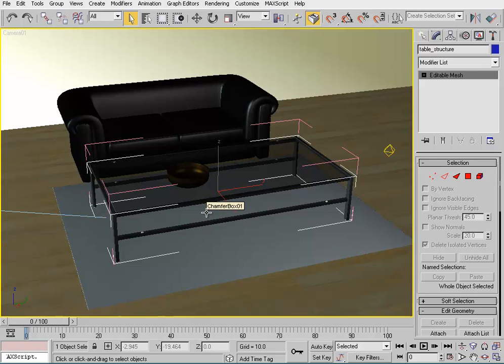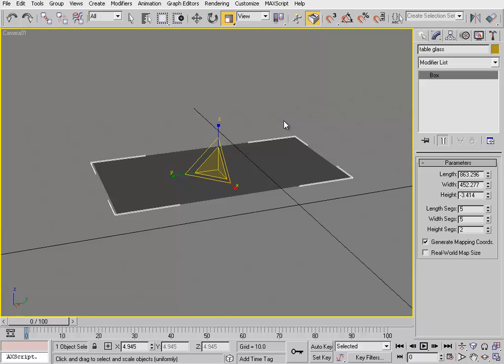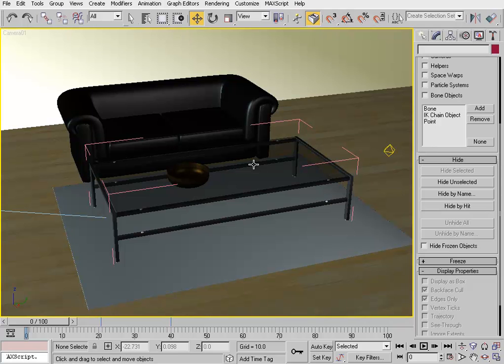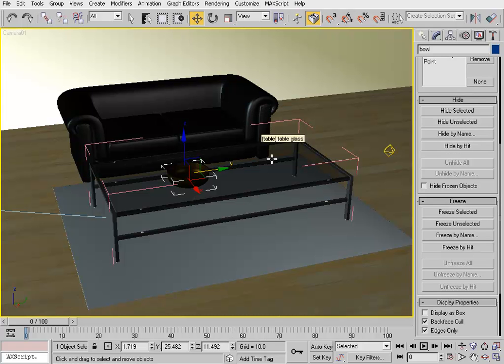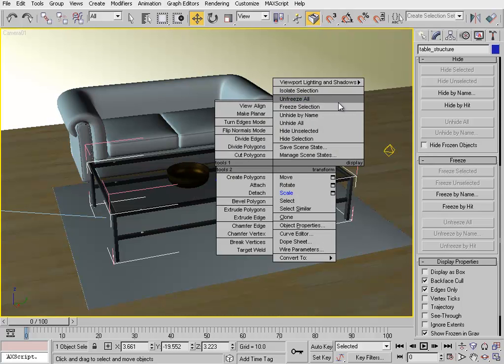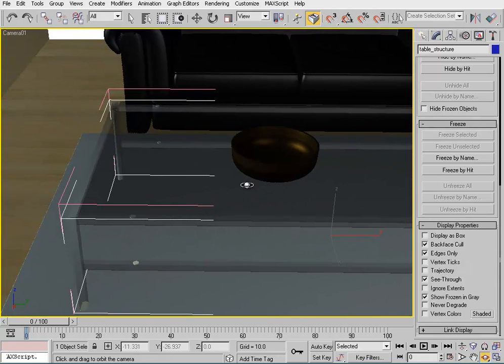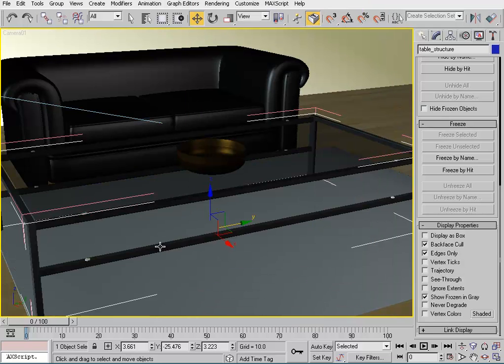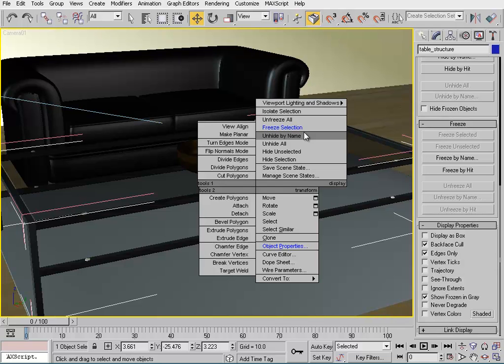3ds mas quad menu